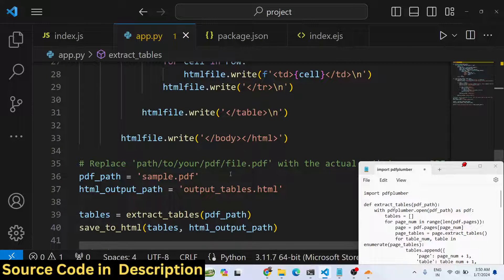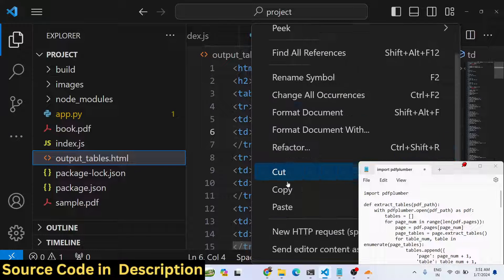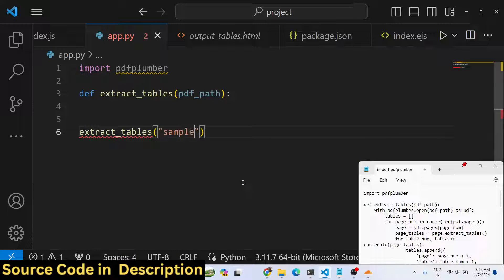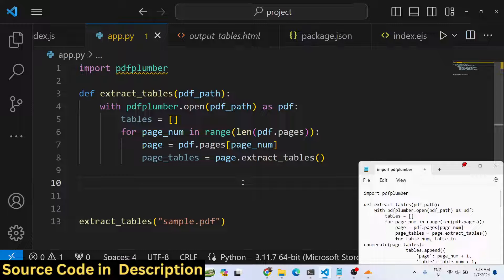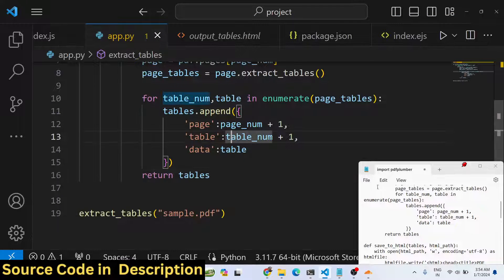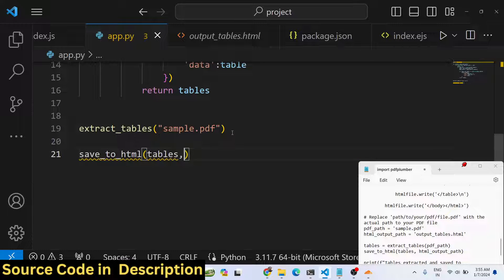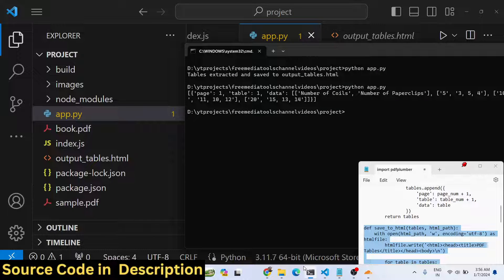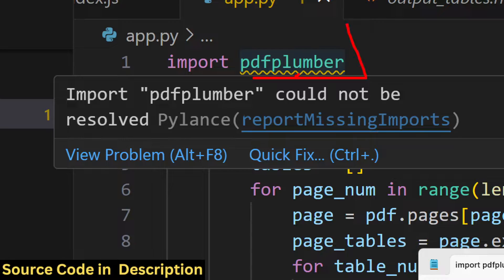Python 3 PDFPlumber Library Example to Extract All Tables From PDF and Save it inside HTML File